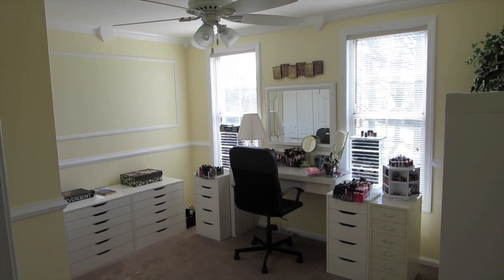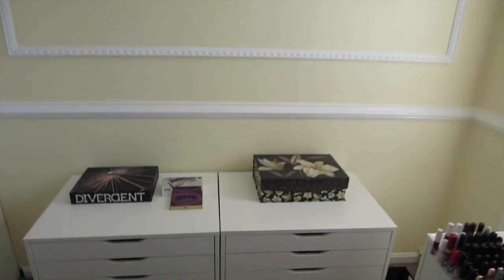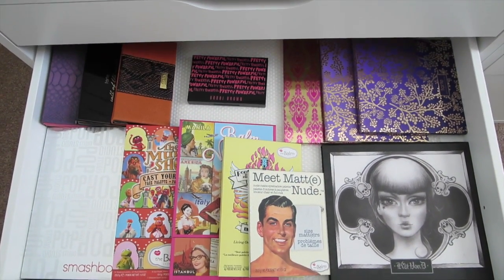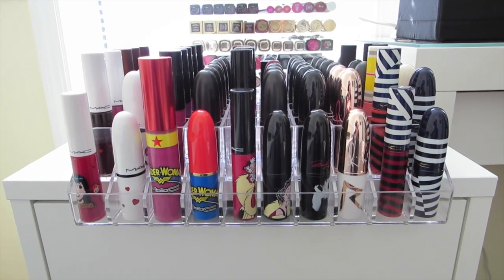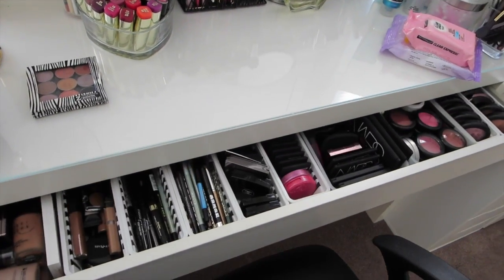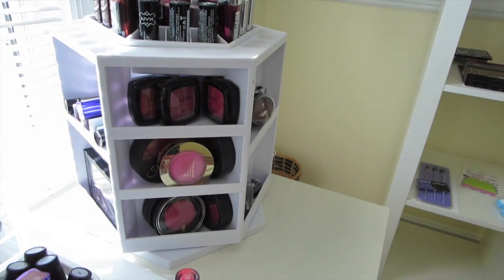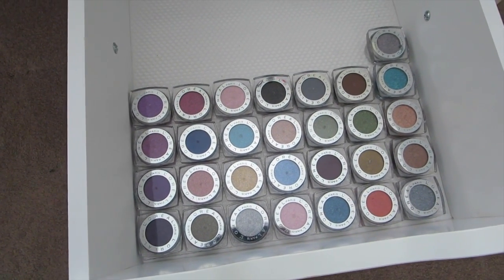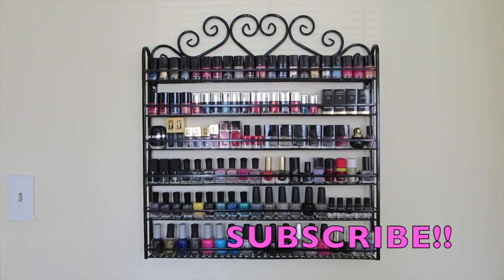Makeup Room Update!!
Info you might want to know is below!

The Makeup Room wall color a Behr Shade (from Home Depot) called Morning Sunlight 360A-2.

Storage items info:
Nail Polish Rack-Amazon.com Pana 2014 Nail Rack (holds approx. 110 bottles) $38.99+$5.99 shipping seller name-Beauticom

60 ct. Lipstick/Gloss Holder Item: 225510, $12.50 each approx $13 shipping

Ikea Furniture-Alex Drawer Unit (smaller set on either side of the vanity) $79.99, larger Alex Drawer Unit is $119 (where palettes are stored).
Malm Vanity Dressing Table $149, Helmer $39.99, and Expedit Shelving Unit $139

Muji Acrylic Cases (I have some 3 and some 5 drawer sets-they have 2 drawer sets on the website also!)

QVC-Lori Greiner Tabletop Spinning Cosmetic Organizer is $29-item H164200